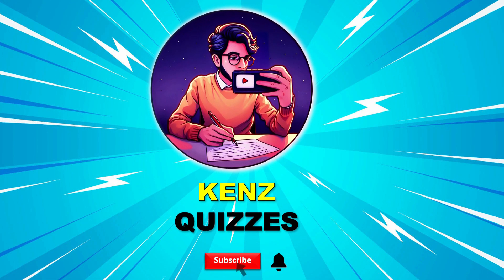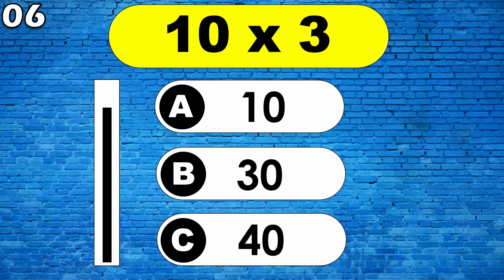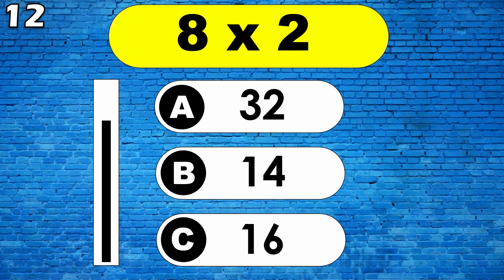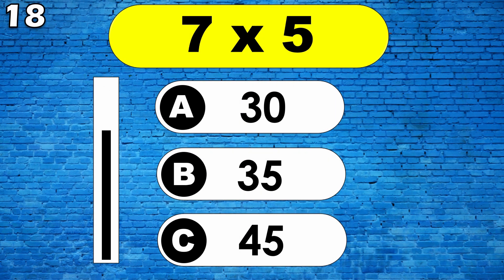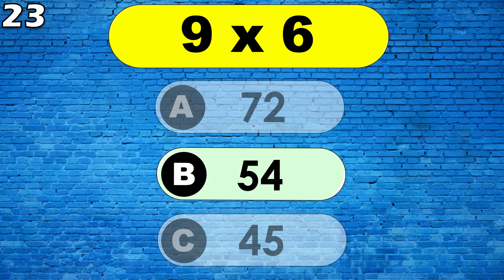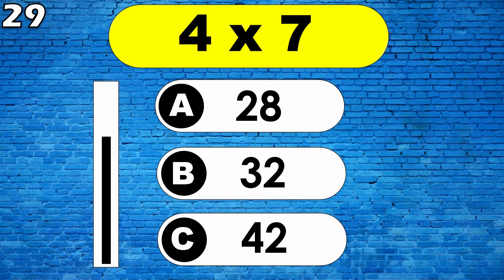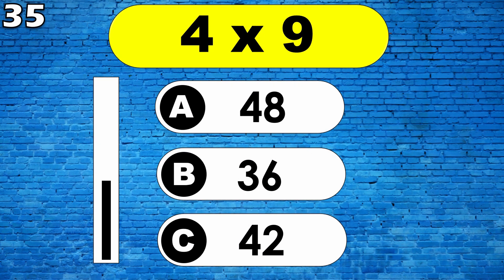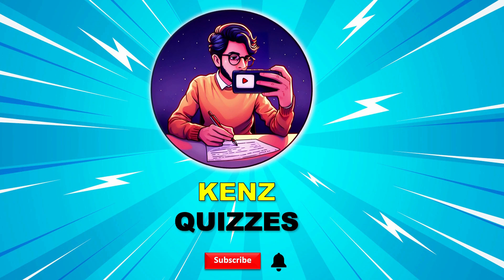Math quiz for kids | Multiplication Quiz for Kids | Fun Math Questions to Solve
Boost your child's math skills with this engaging addition quiz! 30 simple and fun questions to practice basic math. Perfect for beginners and young learners. Let's start adding! ✏️➕